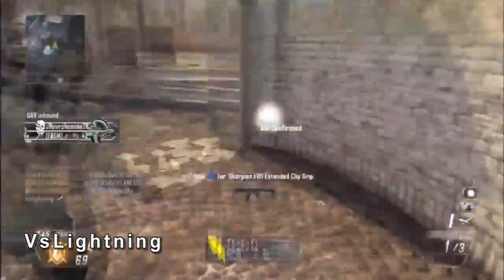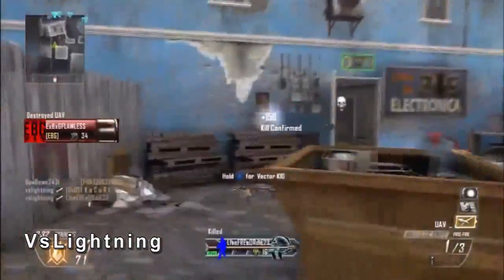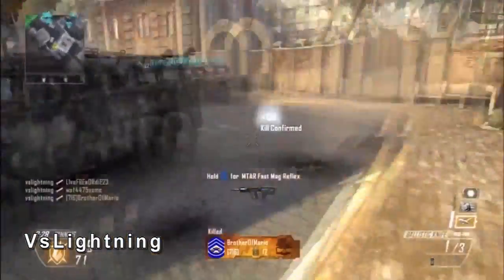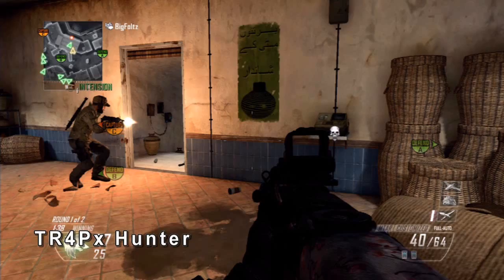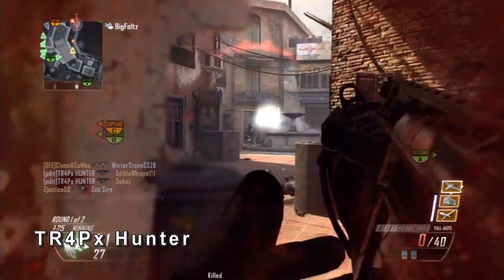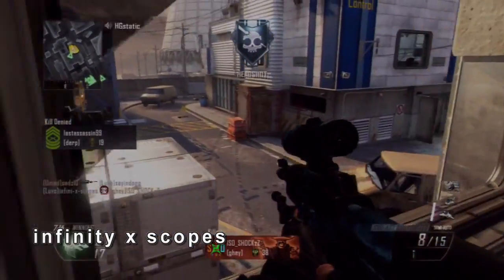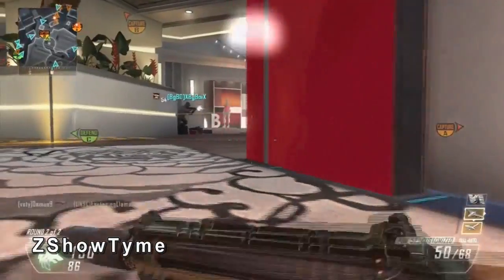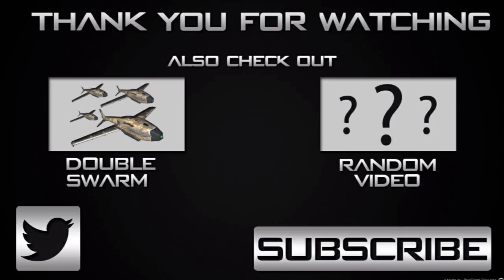Black Ops 2: Top 5 Plays of the Week Episode: 1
Be sure to submit your clip to me by messaging me on youtube!

Intro song = My love by Blackmill